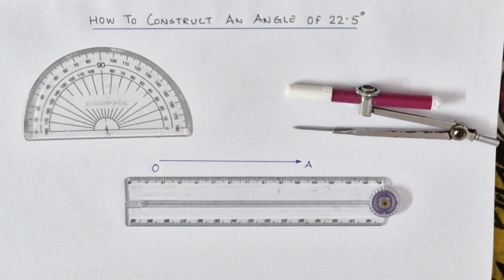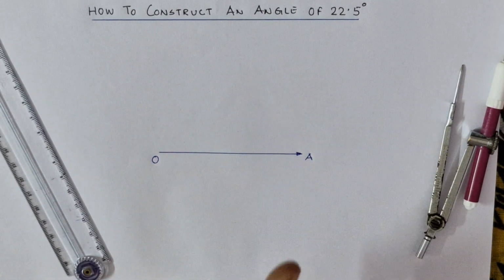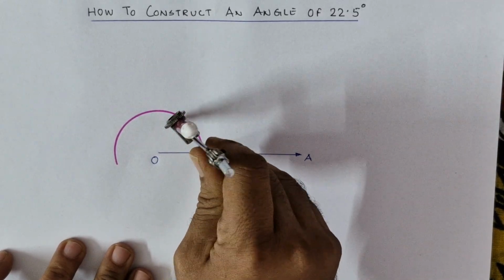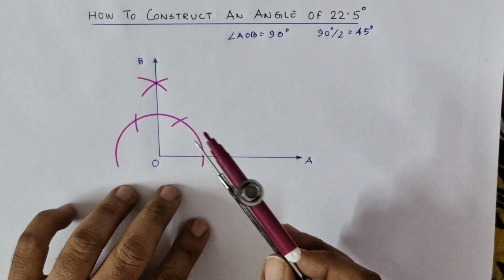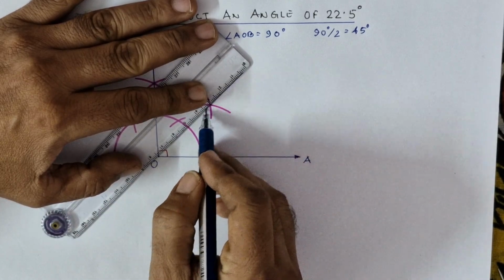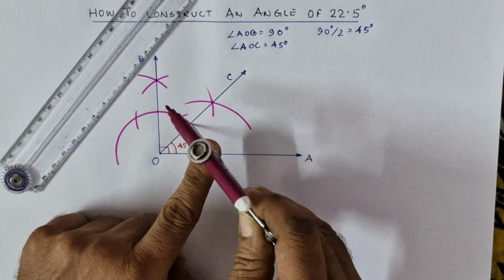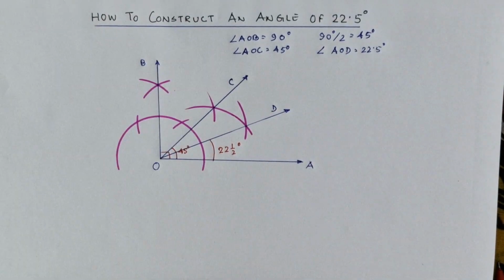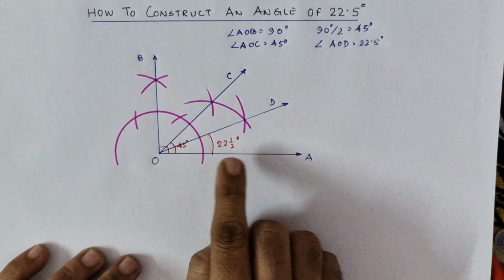How to Construct 22.5 Degree Angle | Easy Compass Method | Class 6 Geometry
How to Construct and Angle of 22.5 Degree using Compass?
Learn how to construct a 22.5 degree angle using only a ruler and compass.
In this FunMathology geometry lesson, we use a double angle bisection technique by first constructing 90°, then 45°, and finally 22.5°.

📌 In this video, you will learn:
• What is a 22.5° angle
• How to construct 90°
• How to bisect an angle
• Double bisection method
• Step-by-step compass construction

Perfect for Class 6, 7, 8, 9 (CBSE / ICSE / State Boards) and Olympiad foundation.

⏱ TIMESTAMPS
00:00 – Introduction
00:35 – Understanding 22.5°
01:38 – Construct 90°
02:50 – Bisect to get 45°
04:20 – Bisect to get 22.5°

Class 6–10 (CBSE / ICSE / State Boards)
Chapter: Geometry → Construction of Angles
🎯 Learning Objectives
By the end of this video, students will:
• Understand what 22.5° means
• Learn why bisection is the key
• Construct 22.5° accurately using ruler & compass
• Gain confidence with multiple angle bisections
1️⃣ Introduction
Hook the students:
“Hello FunMathologists! We already know how to draw 45° and 90°.
Today, we’ll go one step further and learn how to construct a 22.5-degree angle — exactly half of 45° — using a very smart compass technique.”
Show animation:
90° → 45° → 22.5°
2️⃣ Understanding the Logic
Explain clearly on screen:
22.5°=45°/2=22.5°
And since:
45°=90°/2=45°
👉 So we just bisect twice!
Students immediately feel it’s easy.
3️⃣ Tools Required
Show visually:
• Ruler / scale 📏
• Compass ✏️
• Pencil
• Protractor (only for checking)
✏️ 4️⃣ STEP-BY-STEP CONSTRUCTION (Main Method)
STEP 1 — Draw a Base Line
Draw a ray AB.
STEP 2 — Construct a 90° Angle at A
Use the perpendicular method:
1. Draw an arc from A cutting AB
2. Draw arcs from the cut points
3. Join A to intersection
✔ Right angle formed (90°)
STEP 3 — Bisect 90° to Get 45°
1. Draw an arc from A cutting both arms of 90°
2. Draw intersecting arcs
3. Join A to intersection
✔ Angle = 45°
STEP 4 — Bisect 45° to Get 22.5°
Repeat angle bisection:
1. Draw an arc from A cutting both arms of 45°
2. Draw arcs from those points
3. Join A to their intersection
🎉 Resulting angle = 22.5°
Highlight the final ray in a bright color.
5️⃣ Verification
Use a protractor:
• Show that the angle measures 22.5°
• Reinforce accuracy
6️⃣ Common Mistakes
Warn students:
• ❌ Bisecting wrong angle
• ❌ Changing compass width
• ❌ Not marking intersection clearly